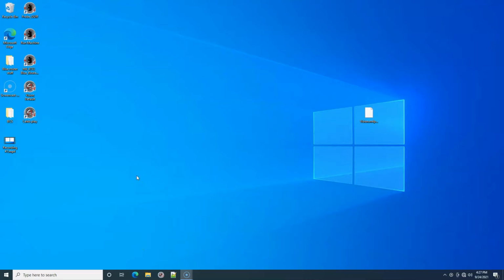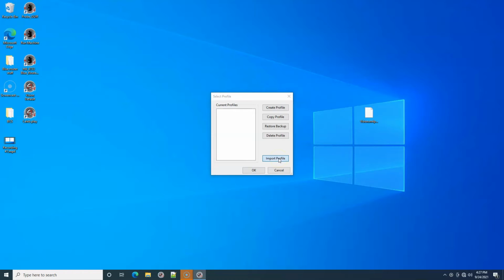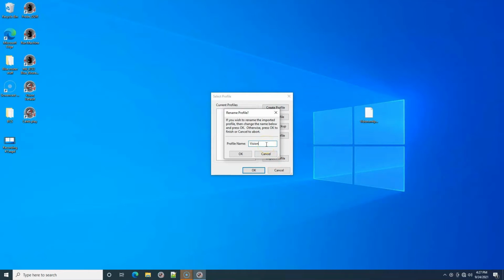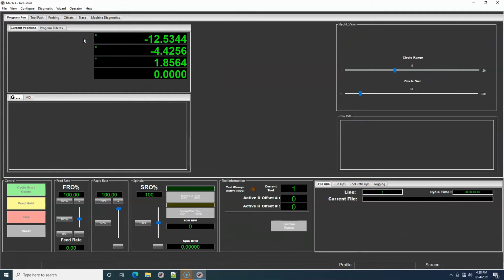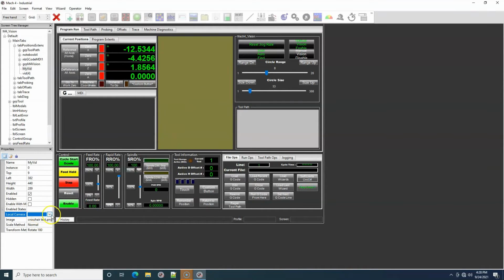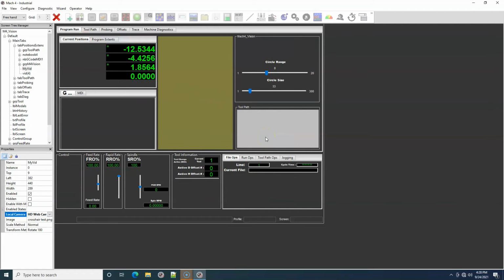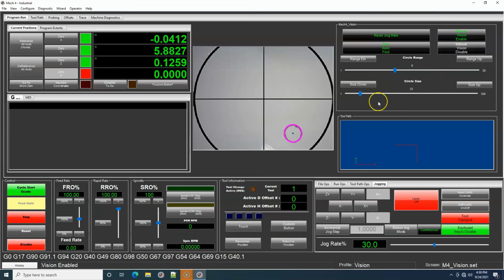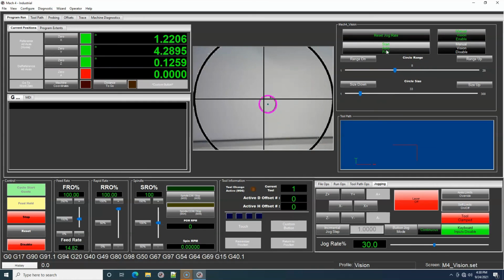Mach 4 Vision Installation Guide